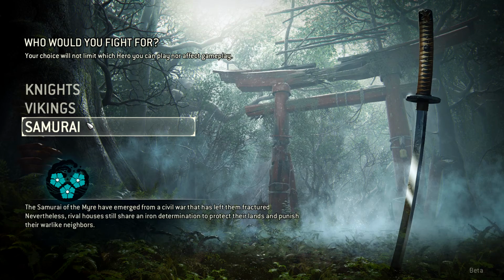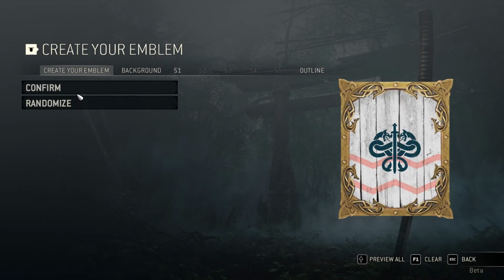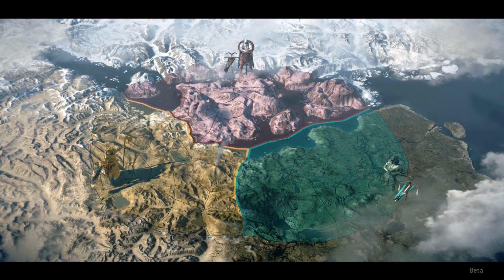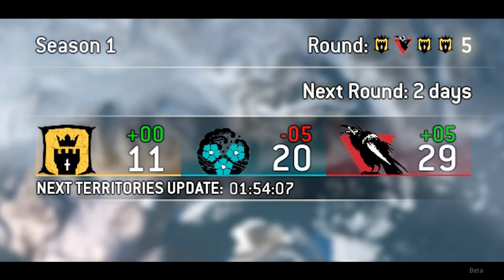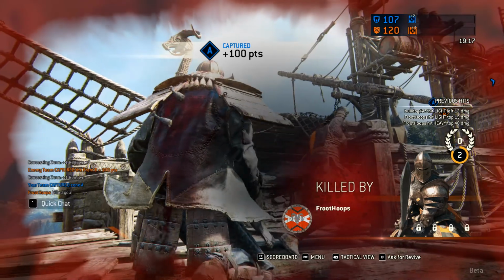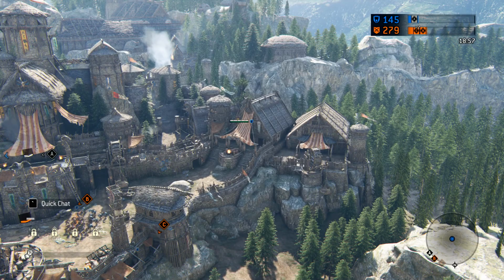For Honor Open Beta First Impressions Part 1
Trying out For Honor during the Open beta weekend currently taking place.